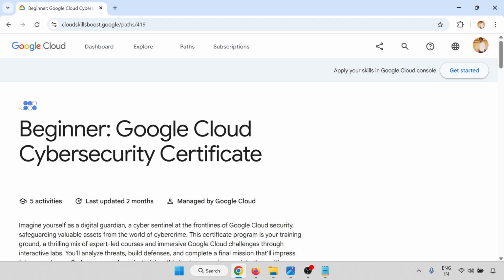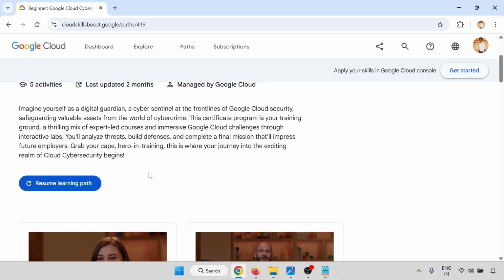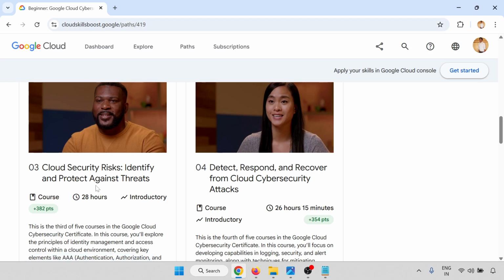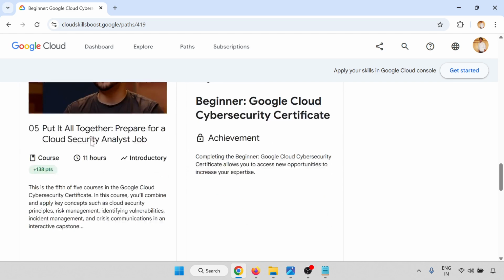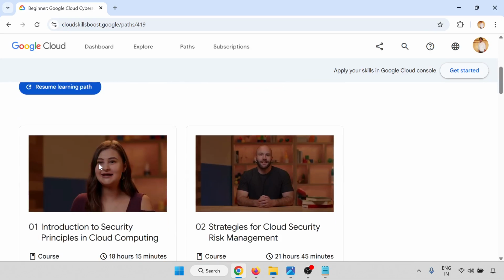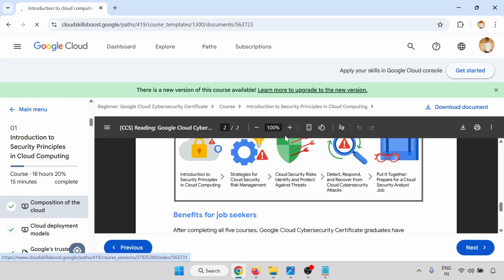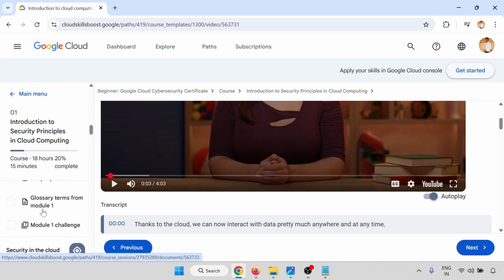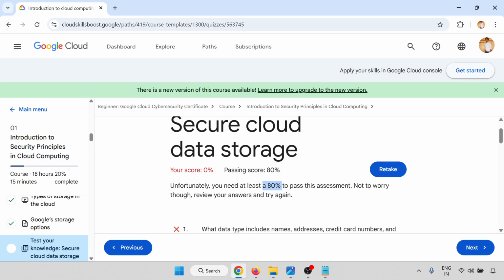100% FREE Google Cloud Cybersecurity Certificate 2025 🔐 Get Certified & Boost Your Career!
100% FREE Google Cloud Cybersecurity Certificate 2025 🔐 Get Certified & Boost Your Career!

Beginner: Google Cloud Cybersecurity Certificate

Thanks & Regards,
Chitt Ranjan Mahto "Chirag"